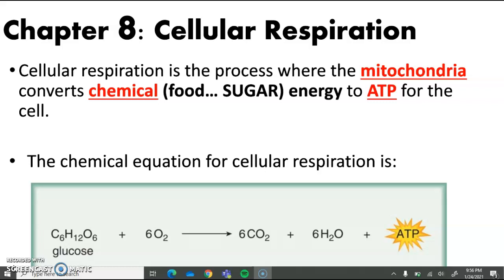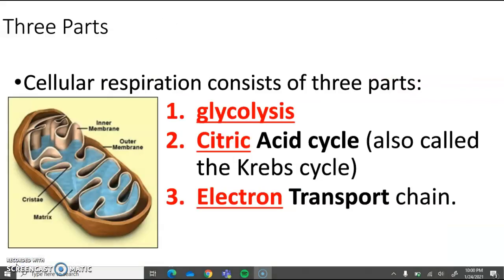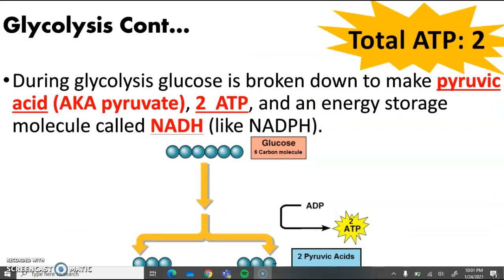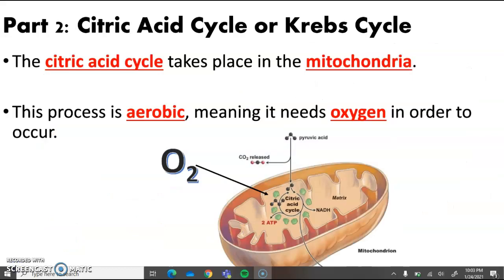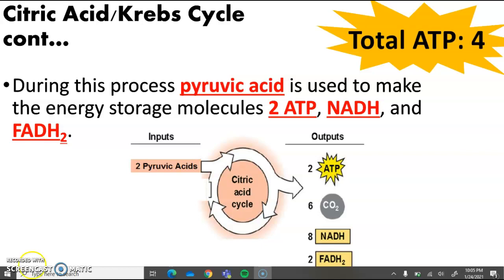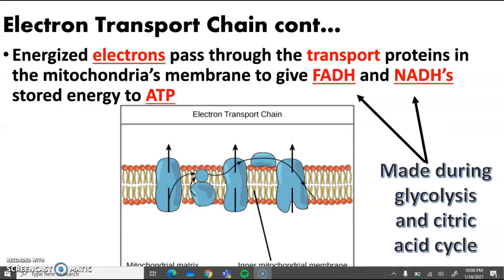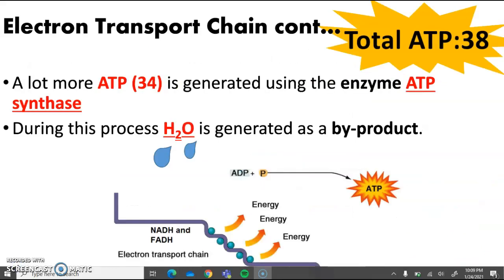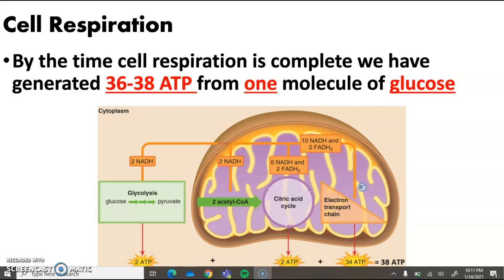Cell Respiration notes CP